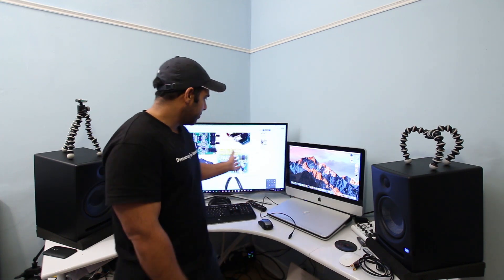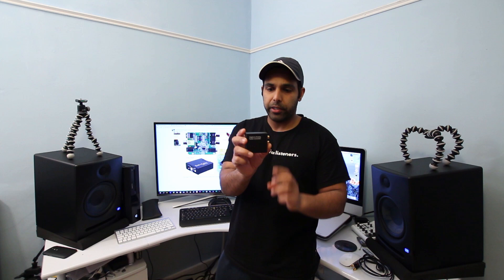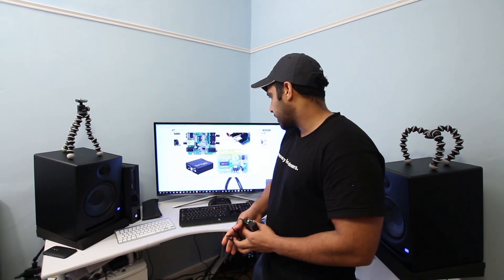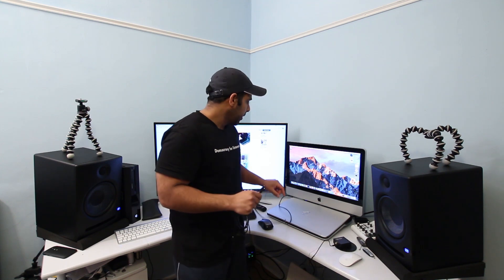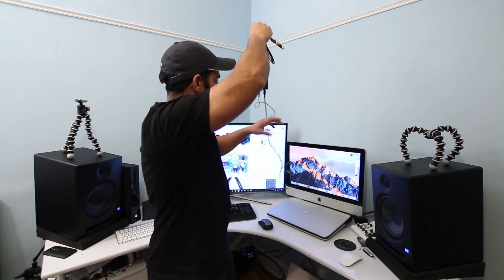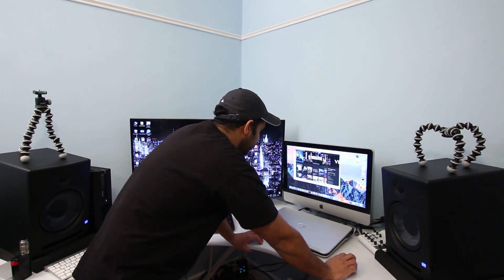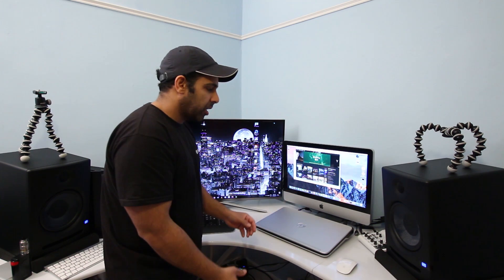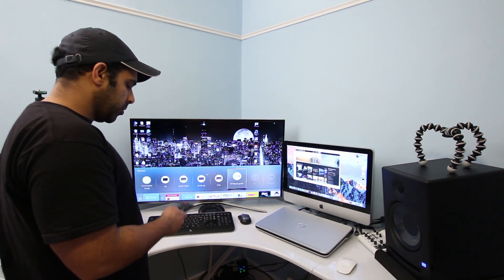How to Connect Digital to Analog Audio Converter Optical Toslink to TV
Most of the new Samsung TVs & from other Manufactures are shipped with no on board analog 3.5mm AUX output as they are following Apple's trend to abolish the 3.5mm AUX .

In this detail video I have demonstrated step by step how to connect a DAC ( Digital to analog audio converter ) via toslink optical output  from Samsung KU7000 or KU6400 & then feed the converted signal to your audio system for sound reinforcement. The DAC device ( Model DK201) I have used has got Cirrus Logic chip which supports sample rate of up to 192kHz & 24-bit depth of Two Linear PCM channels. This setup is necessary if you have connected multiple sources to this TV via HDMI ports & want the audio to be output from your sound system.

Samsung has a hardware design flaw with this unit . The HDMI ARC is supported only on HDMI port 3 which does not support UHD color at full bandwidth. HDMI port 1 is the only port that supports full bandwidth 10bit HDR UHD 4K video @60Hz. So if you have connected all your 4K UHD HDR devices( Xbox one S , PS4 pro , Cable TV HDR 4K) to your AVR ( Audio Video Receiver Amplifier) which supports ARC & 4k UDH 10bit HDR@60Hz & is connected to the TV via HDMI port 1. Now let’s say you would like to play a video from USB flash drive connected to Samsung TV or you would like to play broadcast TV from built in digital tuner  or antenna then this TV would not send the audio to the AVR as the HDMI port 1 is not ARC ( Audio return channel).

So in order to overcome this issue you have to connect a toslink optical output to your AVR from Samsung TV which only supports 2 Linear PCM channels @96kHz/24-bit depth but then from your Samsung TV you have to select optical audio output & from your AVR you have to change the audio source to optical which is unnecessary work around.